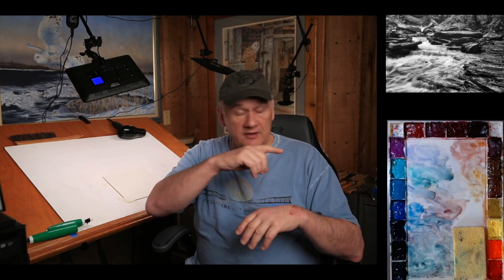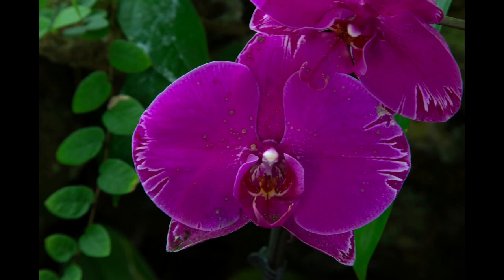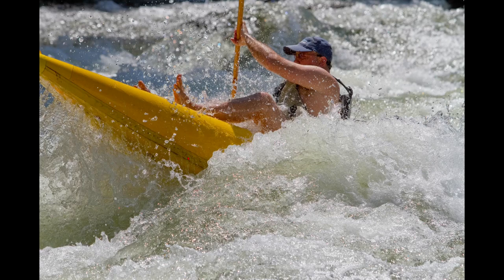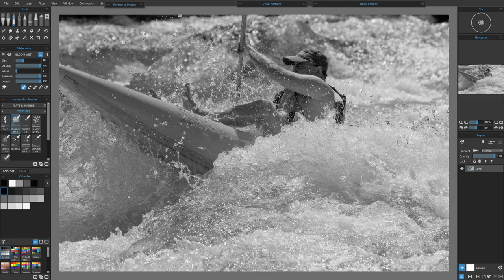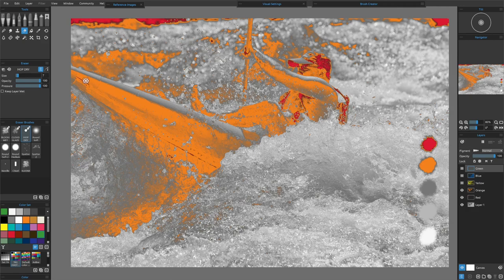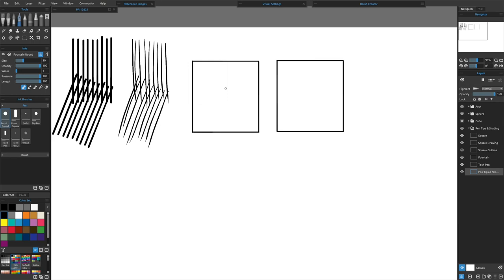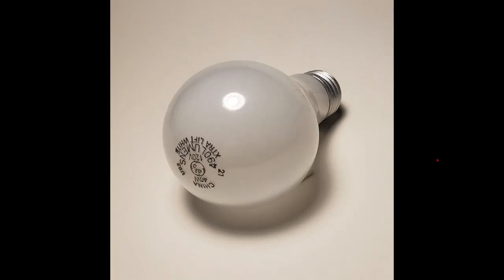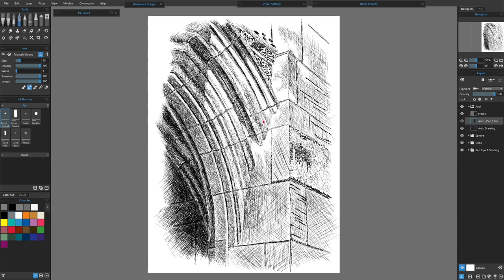Rebelle 6 - Pen & Ink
In this demo Tom covers all of angles to create your first digital pen & ink. Subject matter and reference must be considered for a black & white illustration. We will cover pen tips, selected shapes, line direction and gray values. Working print size similar to traditional pen & ink. This will define our line thickness for printing purpose.

If you find value in any of my tutorials please donate to keep this channel going. Thank you very much!

This video includes:
00:00 - Intro - New Setup
02:32 - Photo Samples - IMPORTANT!
07:44 - Start With B & W Photo
08:59 - Isolate Your Gray Values
11:31 - Black & White Color Key
14:09 - Polygon Selection - Box Outline
19:30 - Avoid Heavy Outlines
21:49 - Photo Reference - IMPORTANT!
26:55 - Box With Cellophane Tape
29:48 - Box Speed #1
30:59 - Cardboard Box Update
33:22 - Sphere - Softball Rendering
34:32 - Softball Speed #1
35:45 - Softball Update
42:18 - Arch Speed #1
43:01 - Final Thoughts